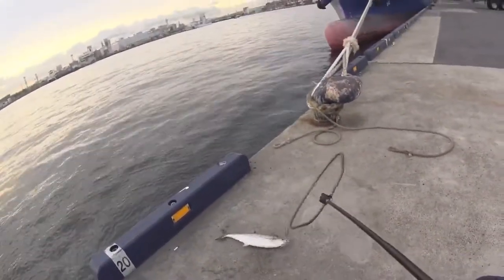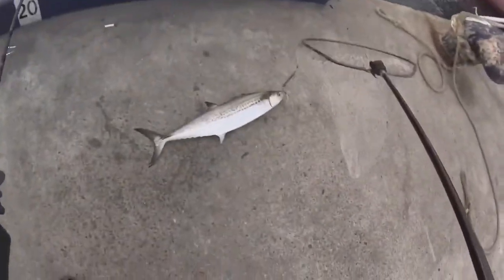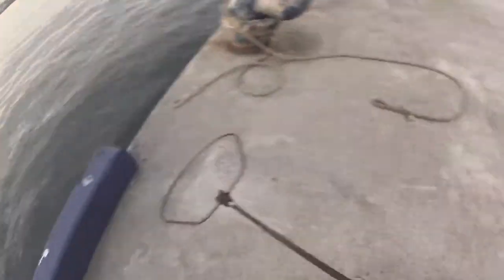サゴシ大^ ^ヒットからとりこみまで！！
1匹目はガンガンジグ60グラムのツーピッチジャークからのワンピッチのコンビネーションからのフォールでヒット！！

2匹目はぶっ飛び君95sをいろんなアクションで反応なく、、、スローリトリーブにしてようやくヒットからのぶっこぬきでした！！

ロッド ダイワ ジグキャスターMX 106MH

リール ダイワ ブラスト4020

ライン よつあみ パワーハンター2号

リーダー DUEL カーボナイロン 40lb